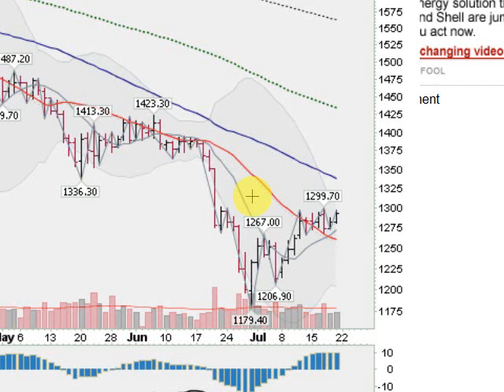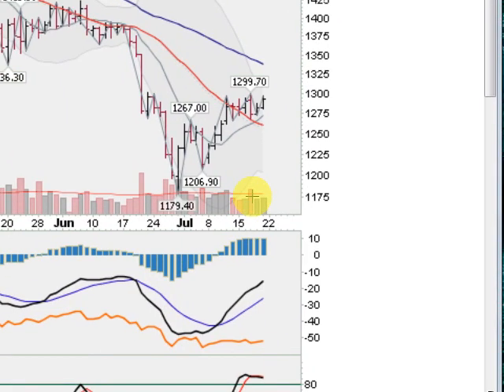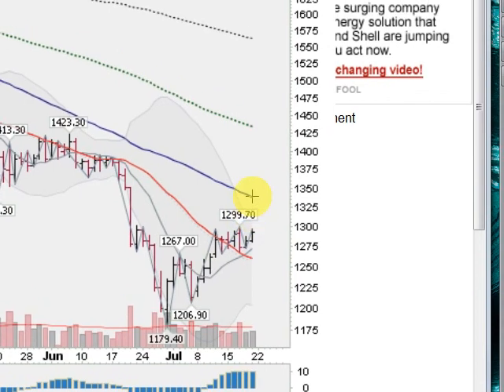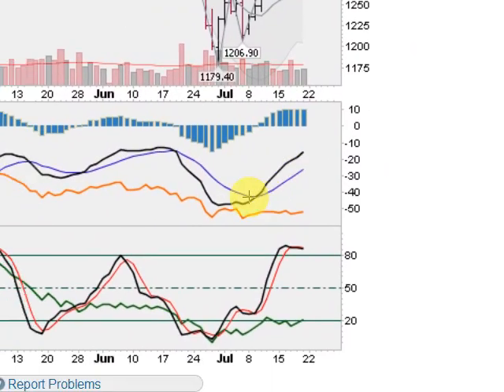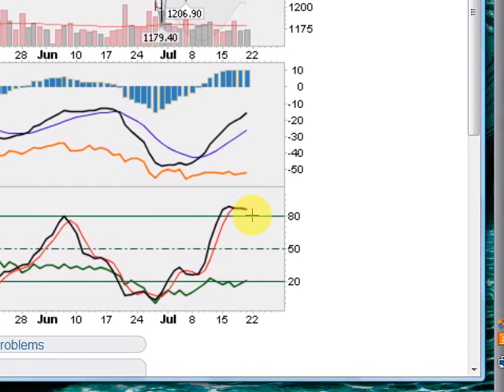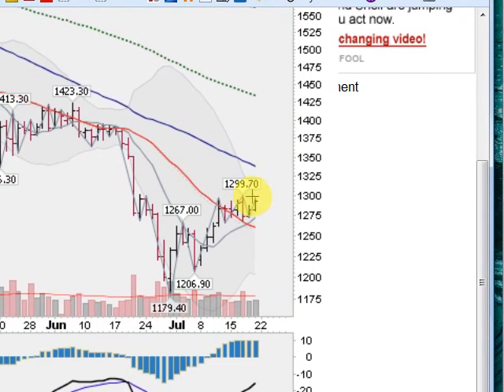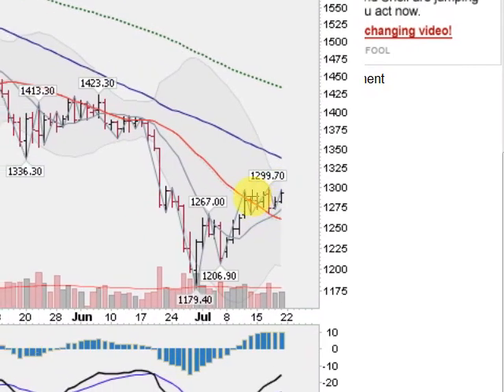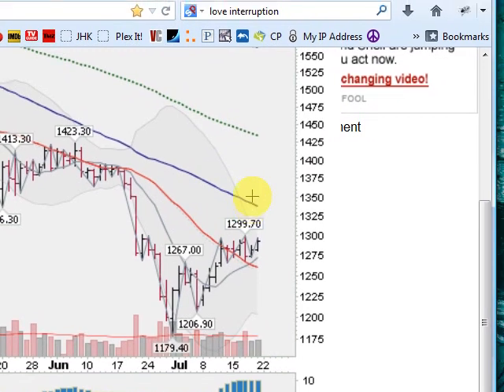GOLD LOOKING BETTER - 7-19-2013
Gold may be ready to turn the corner to the upside. Mark Gordon explains why.